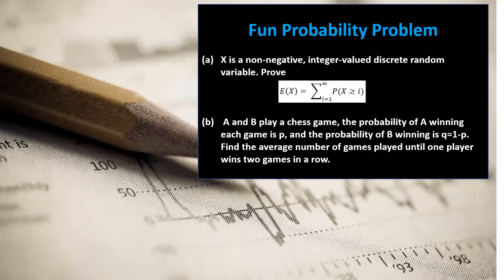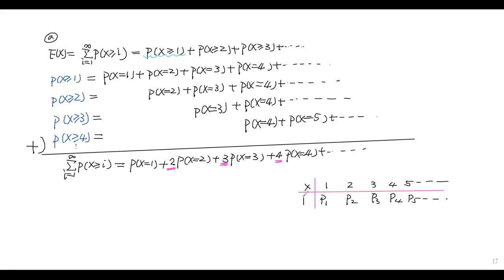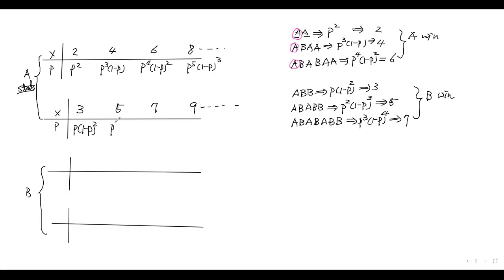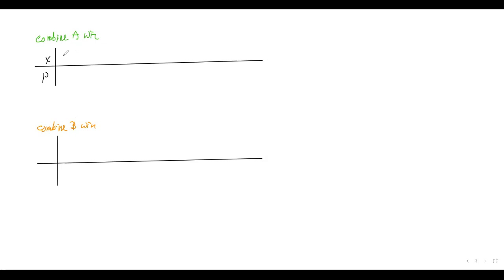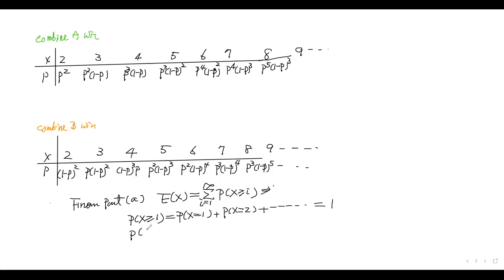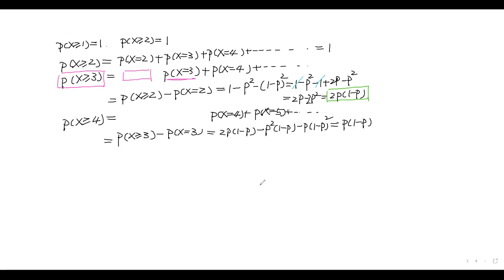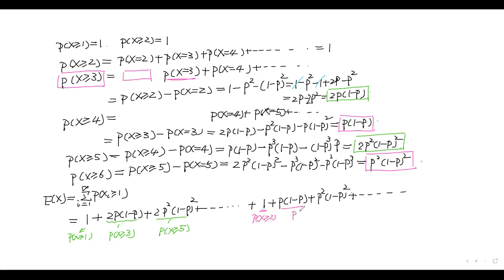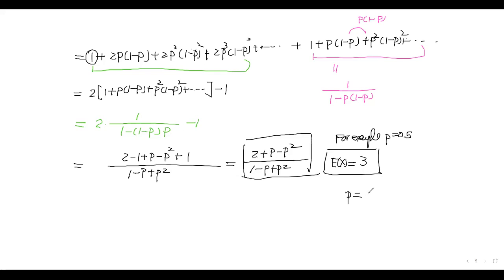Two play chess game, find average number of games played until one wins two games in a row.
(A) X is a non-negative, integer-valued discrete random variable. Prove E(X) = sum{P(X greater than or equal to i)} when i = 1 to infinite.
(B) A and B play a chess game, the probability of A winning each game is p, and the probability of B winning is q=1-p. Find the average number of games played until one player wins two games in a row.